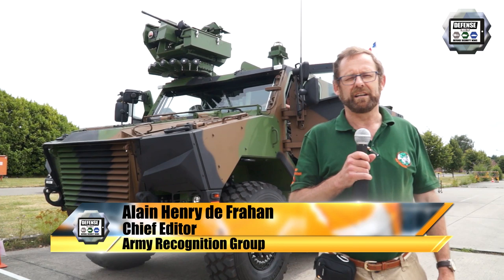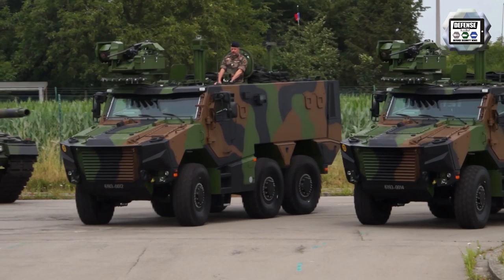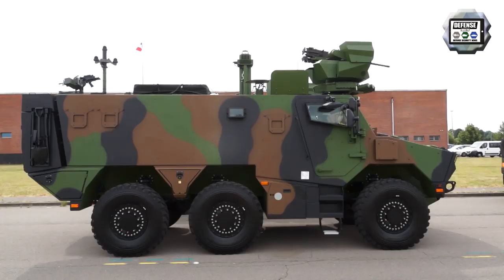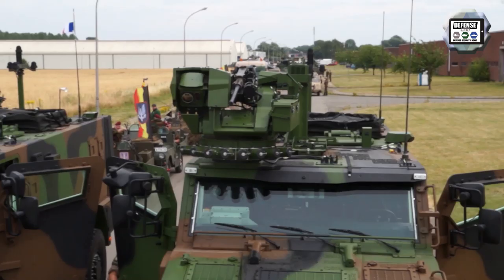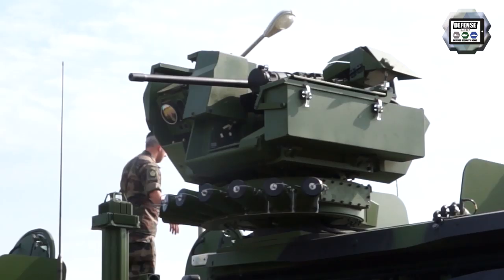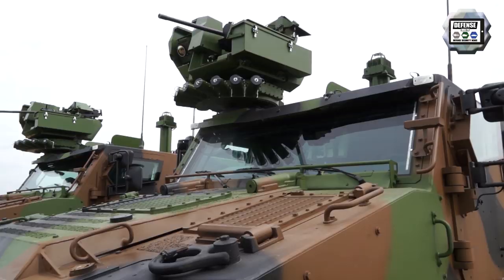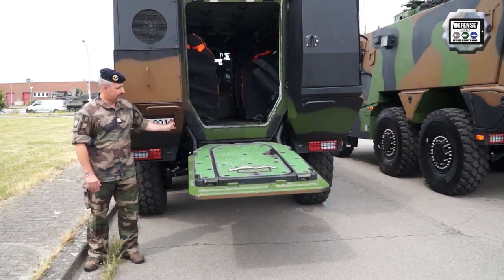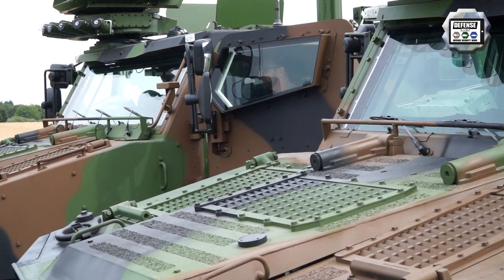Griffon 6x6 Multirole Armored Vehicle French Belgian army technical review Scorpion CaMo program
The Griffon VBMR (Multi-Role Armoured Vehicle) is a new development of 6x6 Multi-Role armored vehicle for the French Army under the program EBMR Scorpion (Engin Blindé Multi-Rôle - Armoured Multi-roles Vehicles). The vehicle was designed and developed by a consortium of French Companies including Nexter Systems, Renault Trucks Defense, and Thales.  The Griffon will also be delivered to the Belgian Army, part of the CaMo (Capacité Motorisé - Motorizec Capacity). program. In this video, a technical review about the Griffon VBMR by the editorial team of Army Recognition, online defense and security magazine, a subdivision of Army Recognition Group based in Belgium.